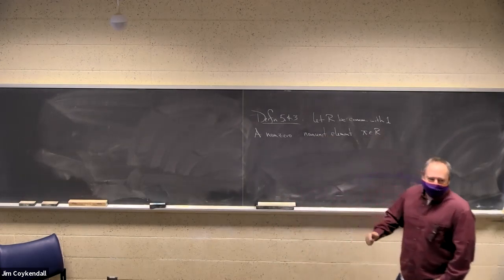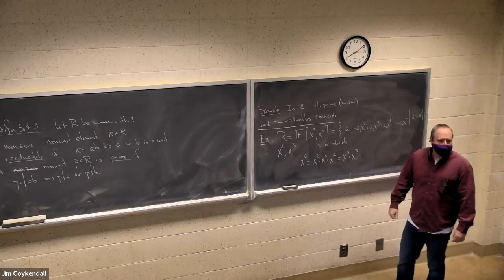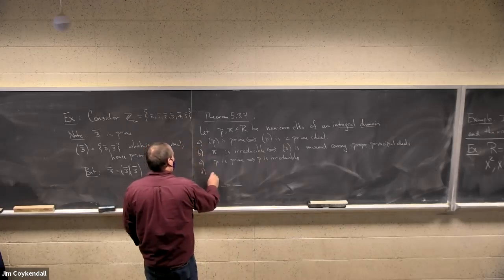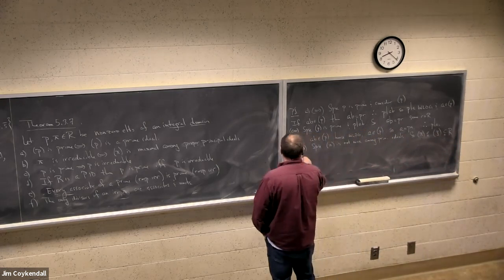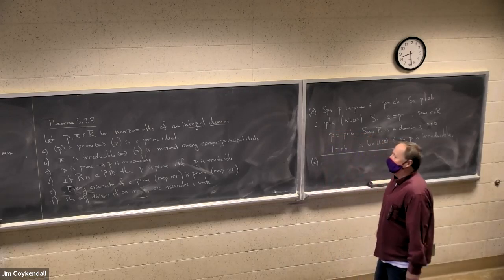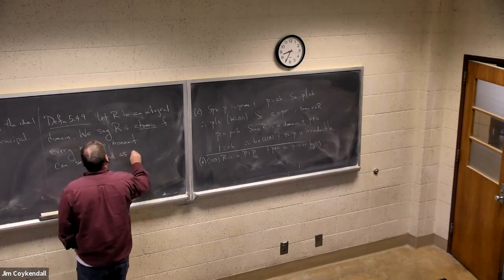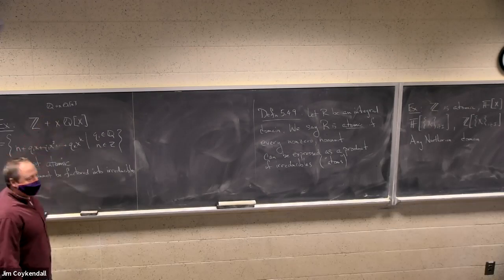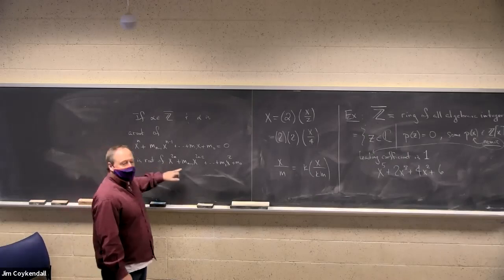Math 8510, 11/8/2021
Factorization: irreducibles vs primes and connections with ideals. Atomicity and some examples.